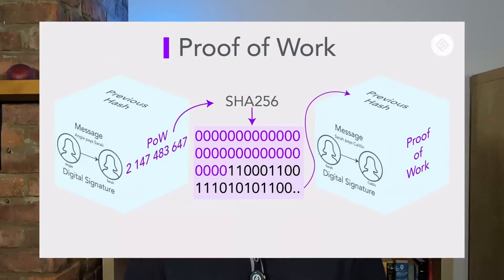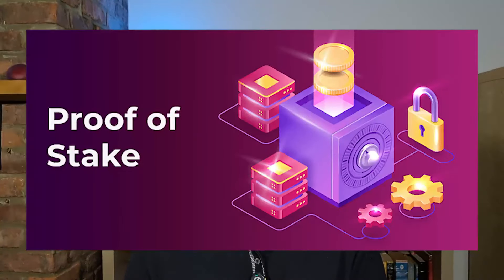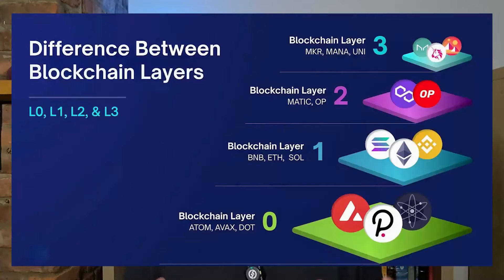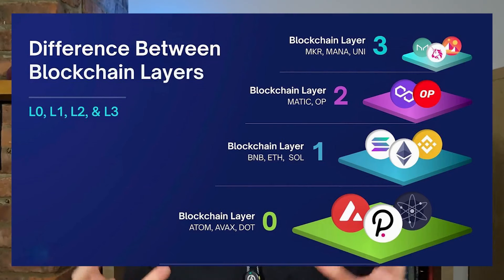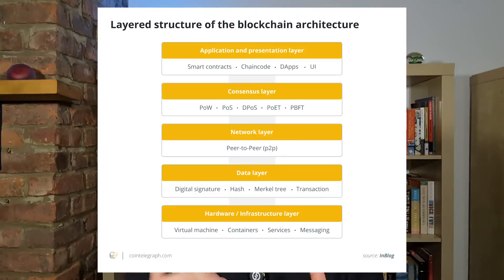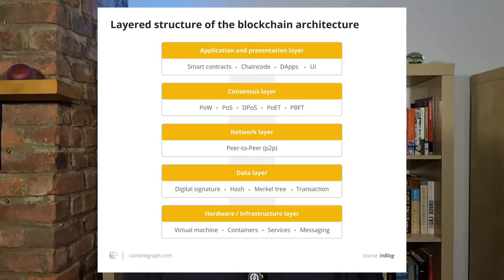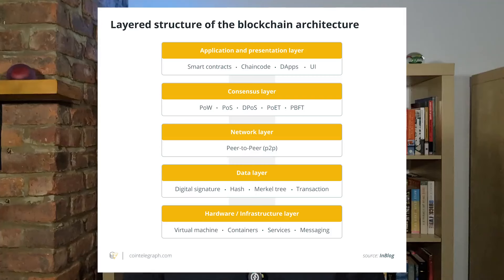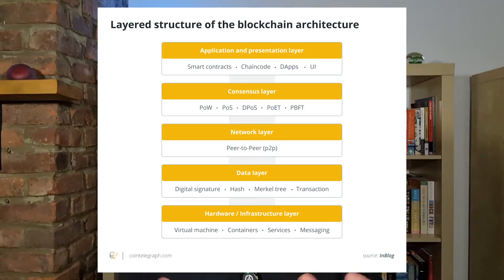What Are Layer 0, 1, 2 & 3 In Crypto? Why Crypto Has Layers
Why are there crypto layers?

What are the cryptocurrency layers: layer 0, layer 1, layer 2 and layer 3?

What is the crypto trilemma - decentralisation, security and scalability?

What are the infrastructure/hardware layer, data layer, network layer, consensus layer, and application and presentation layer?

That is what I cover in this video.

It has never been more important to educate yourself financially.

If you are interested in getting specific crypto tax advice based on your personal circumstances from a leading crypto tax company, please find below a direct link to enquire with Myna.

Use my name and YouTube channel as who referred you, so they know you have come from here:

Check out my previous video on the different crypto consensus mechanisms or proofs here e.g. Proof of Work, Proof of Stake...

Chapters:
0:00 - Intro
1:01 - Blockchain Technology & Crypto Trilemma
2:19 - Layer 0 - Infrastructure Layer
4:15 - Layer 1 - The Base Layer
6:26 - Layer 2 - Scaling Solutions
7:47 - Layer 3 - Application Layer
9:05 - Overview & Summary of Cryptocurrency Layers
11:36 - IMF Statement, February 2024